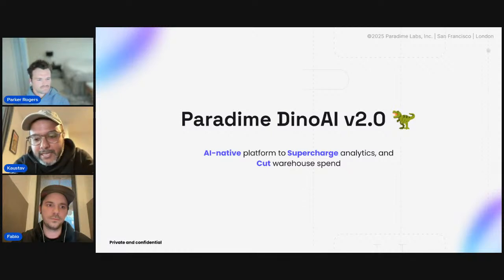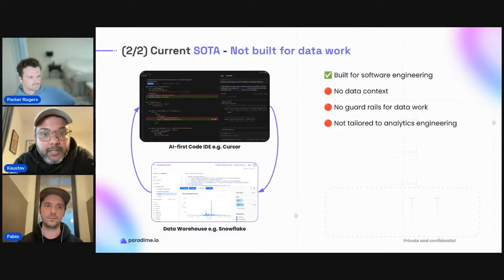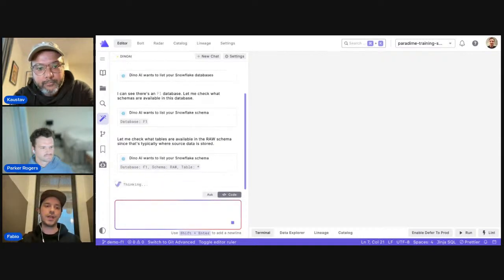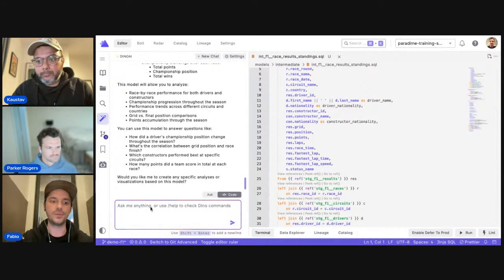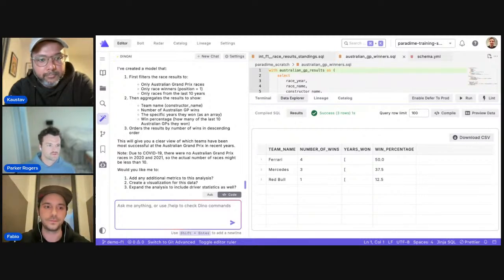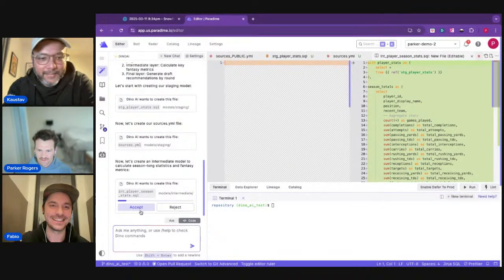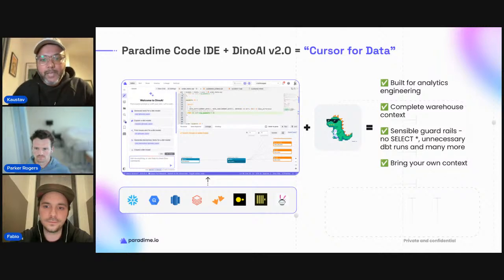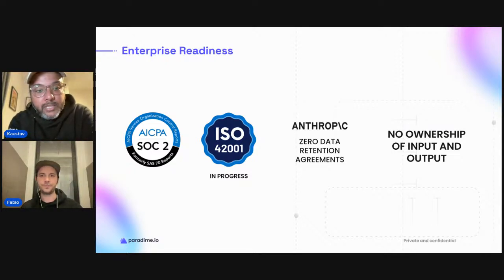Launching DinoAI v2.0: Automating analytics engineering 🔥